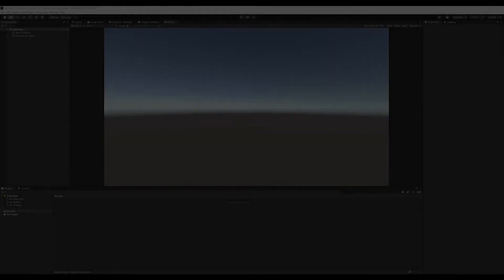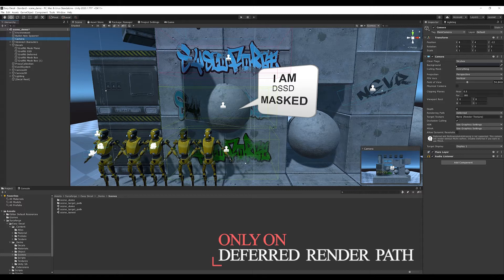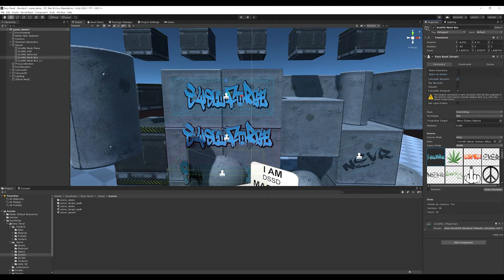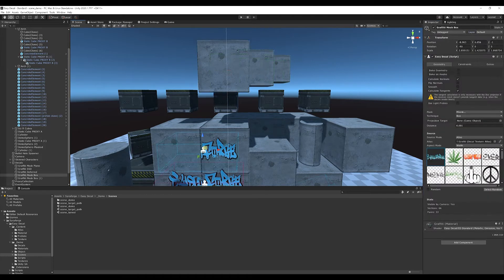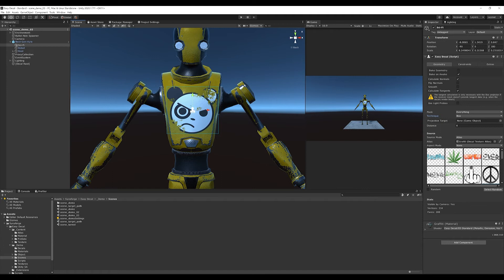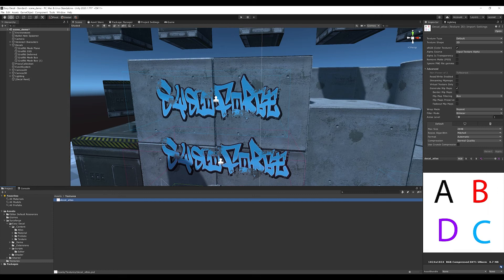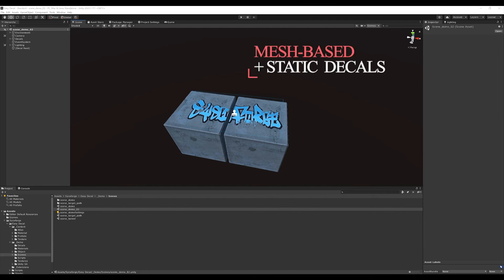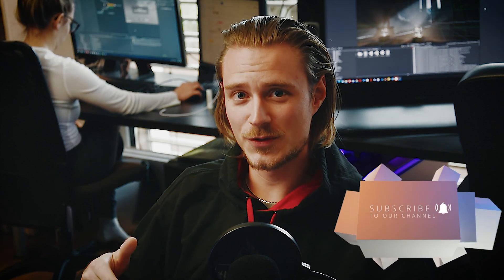Easy Decal for Unity - Getting Started - Standard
Easy Decal for Unity - Getting Started using the standard workflow.